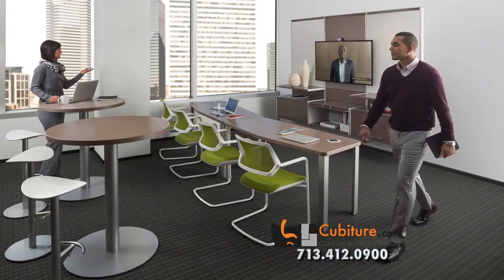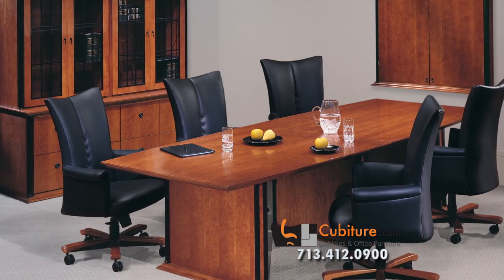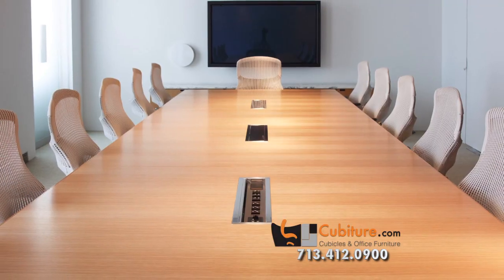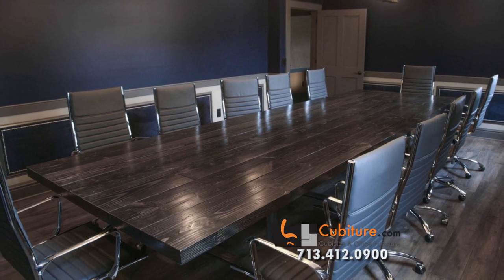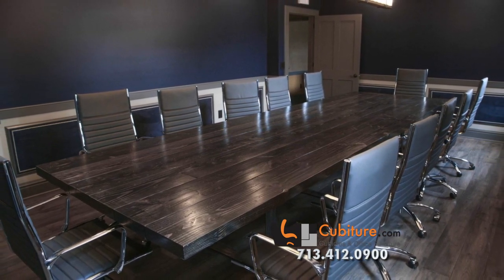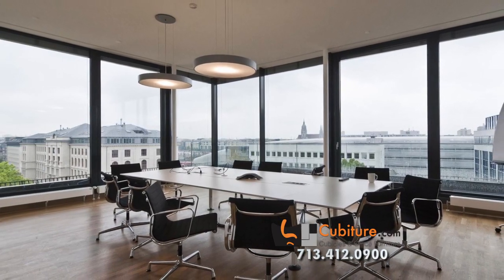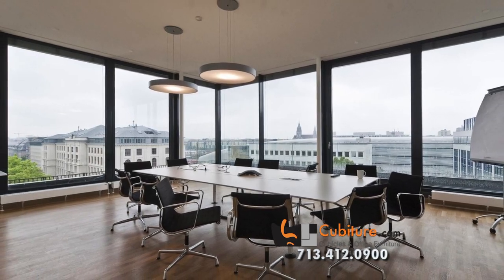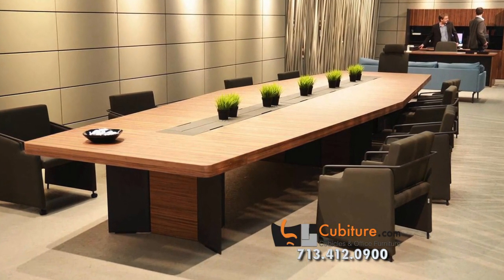Buying Conference Room Tables - What To Look For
Online shopping for Conference Room Tables from a great selection at Cubiture.Com A Houston Office Furniture Store.  Don’t try to determine your conference table size on your own.